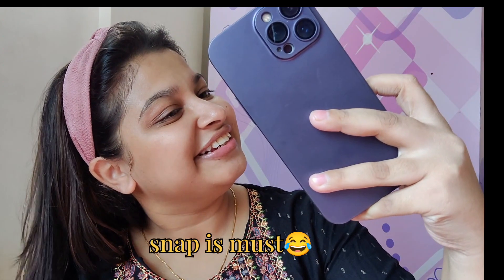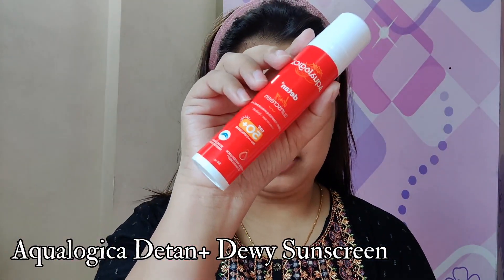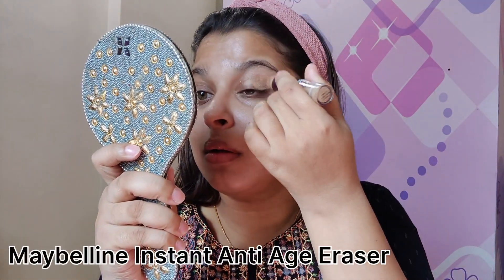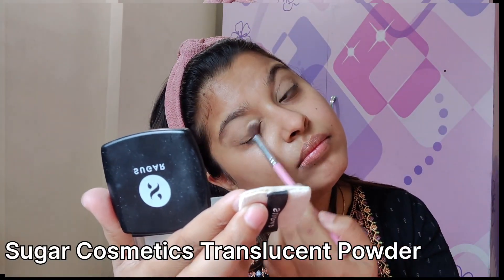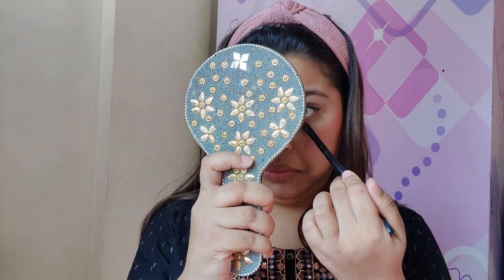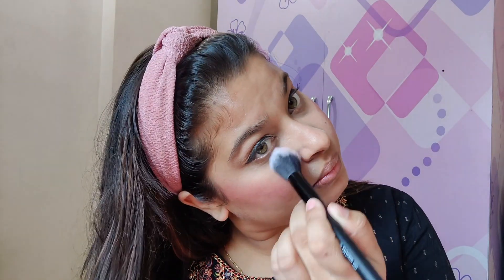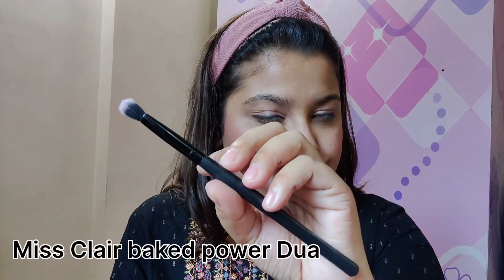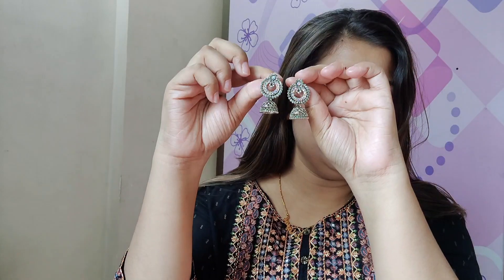Simple look for coming festival